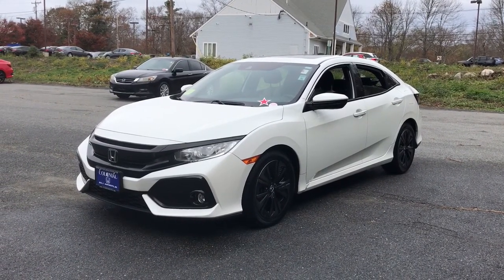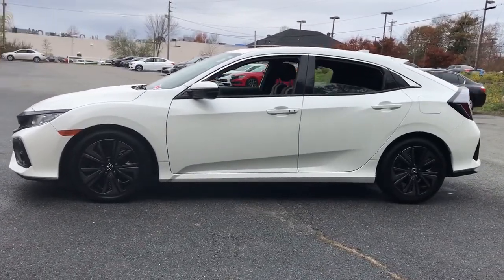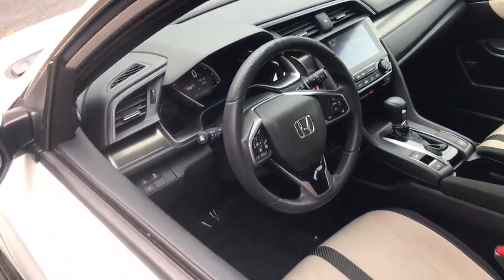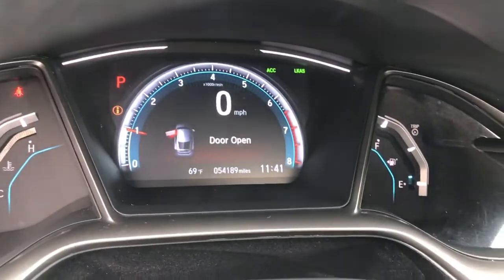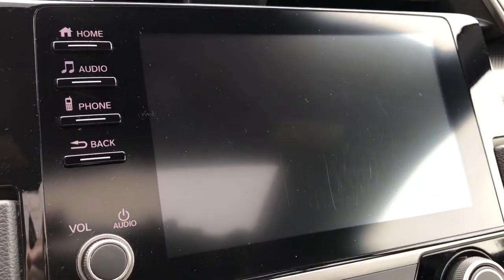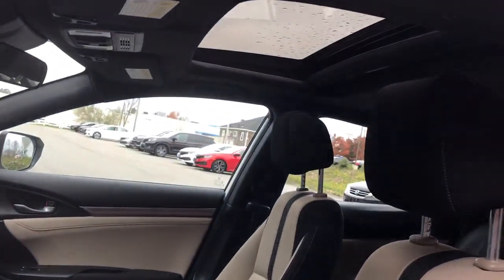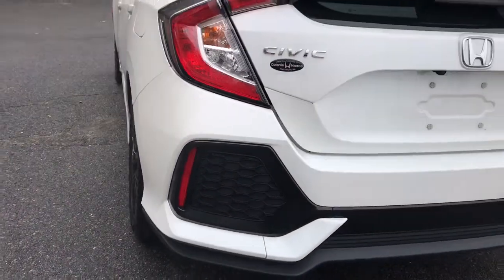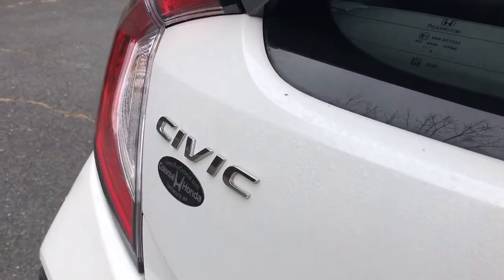2019 Honda Civic_Hatchback Dartmouth Seekonk Brockton Raynham MA Middletown RI P4358A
White Orchid Pearl Used 2019 Honda Civic_Hatchback EX CVT available in Dartmouth, Rhode Island at Colonial Honda of Dartmouth. Servicing the Dartmouth MA, Seekonk MA, Brockton MA, Raynham MA, Middletown, RI area.

225 State Rd.

: Highlights of this 2019 Honda Civic Hatchback include: Serviced here Non-Smoker vehicle Originally bought here Extra Clean Honda Certified. REDUCED FROM $25494! $900 below J.D. Power Retail! EPA 40 MPG Hwy/31 MPG City! Sunroof iPod/MP3 Input Satellite Radio Alloy Wheels Turbo Charged Back-Up Camera. SERVICE WORK COMPLETED: Service Work completed on this Honda Civic Hatchback includes: Complete Multi-Point Inspection Oil & Filter Change by a Factory Trained Technician Battery Voltage Test Tires Inspected Brake Inspection Emissions System Check Professional Detailed Inside and Out Function Test all Lights Check the Complete Exhaust System Cooling System Inspection Transmission Fluid Inspection Differential Fluid Inspection Function Test all Options & Accessories. WHY BUY FROM US: BUY WITH CONFIDENCE All our pre-owned vehicles receive a rigorous 152 Multi-Point inspection. 100% financing available to qualified customers.No payments for 45 days. Please call and arrange a hassle free test drive and ask for the vehicle portfolio including services records and Carfax. All online prices will be honored for 48 hours and are subject to change base on market days supply and demand. The vehicle must be paid in full the same day of the transaction and must finance at Colonial Honda PURCHASE WITH CONFIDENCE: 182-point inspection by factory-trained technicians on all Honda Certified vehicles 3-Day Exchange Policy 7yr/100000 mile Powertrain Warranty as well as NO Deductible Extended coverages are available for purchase. Vehicles purchased within the new car warranty period extends the Comprehensive Coverage from 3yr/36000 to 4yr/48000 miles Up to two complimentary oil changes within the first year of ownership Sirius XM 3 month free trial period on eligible factory equipped vehicles. Honda Certified Warranty is transferable if vehicle is sold to a subsequent private owner. Pricing analysis performed on 11/3/2022. Fuel economy calculations based on original manufacturer data for trim engine configuration.